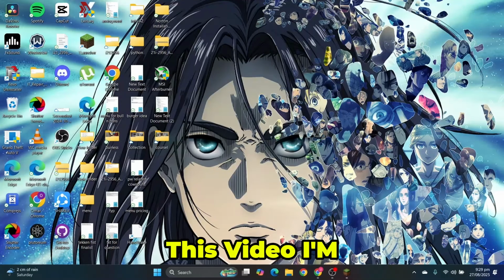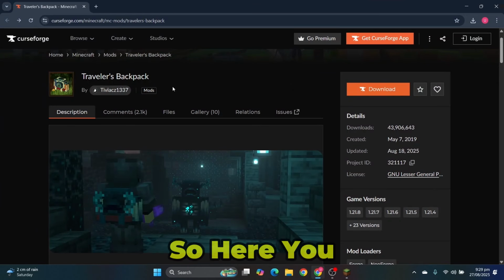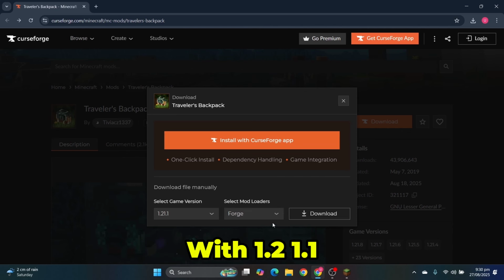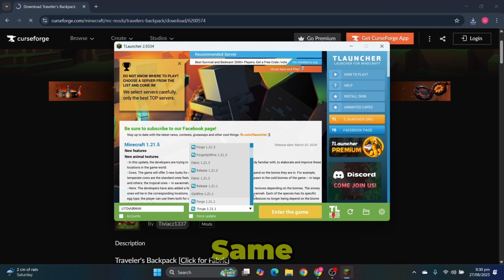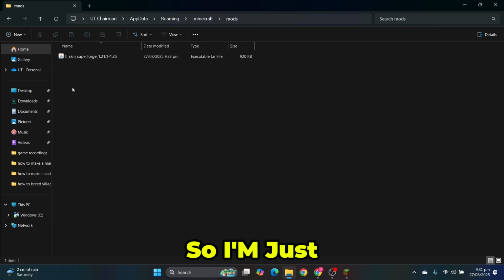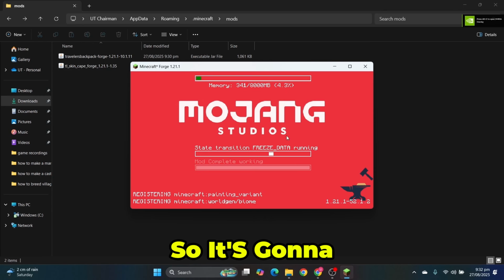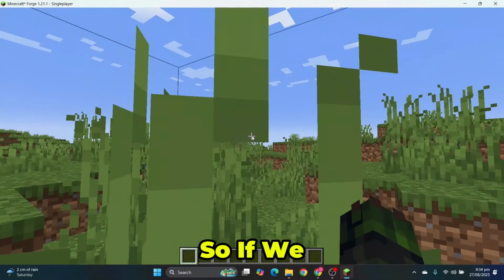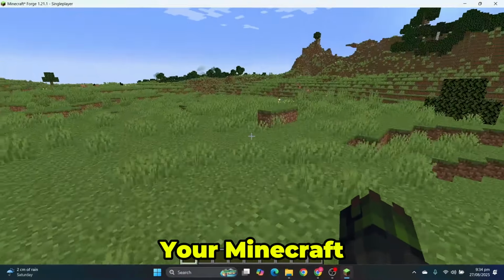How to Download & Install Minecraft Mods on Java Edition (1.21)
In this video, we’ll learn how you can download and install mods in Minecraft Java Edition. If you want to use mods and enhance your Minecraft experience with new features, items, or gameplay mechanics, just follow these steps.